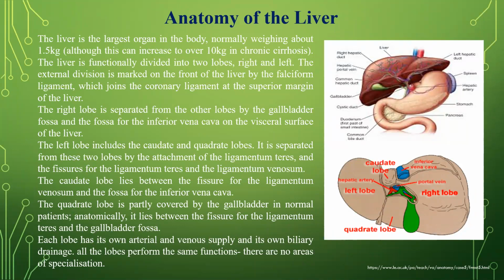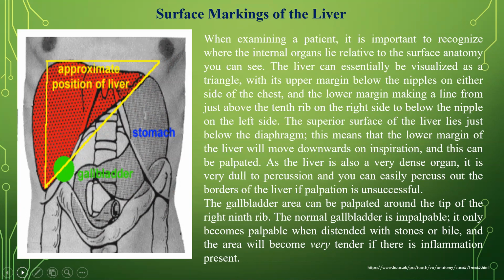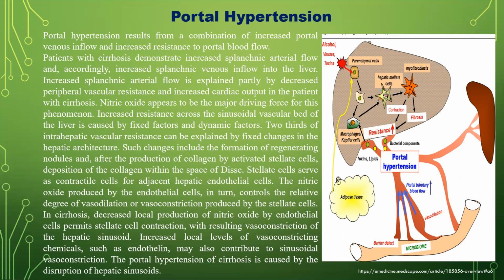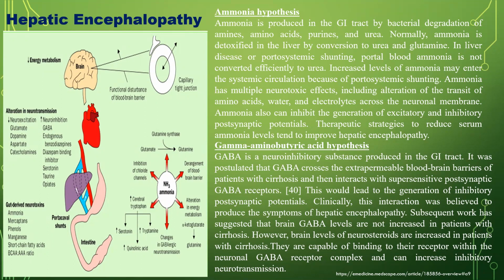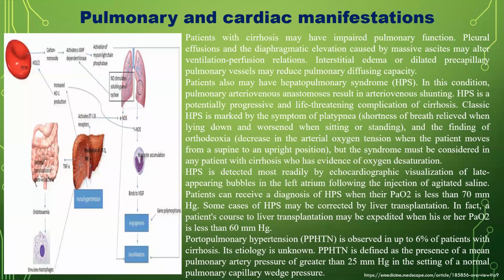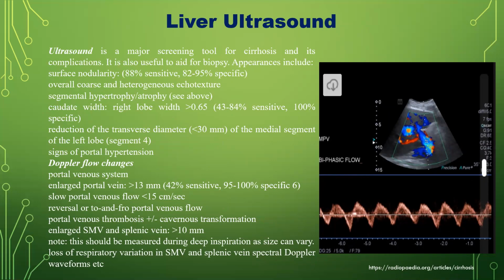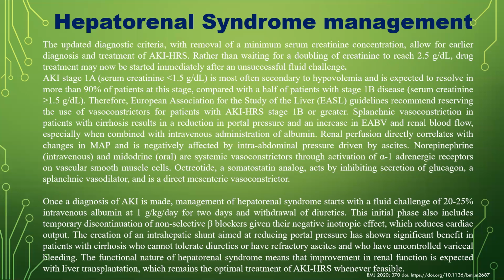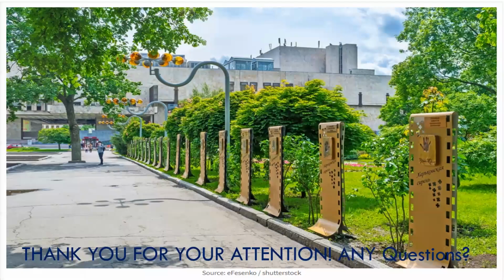Cirrhosis of the liver. Associate professor Olena Makharynska